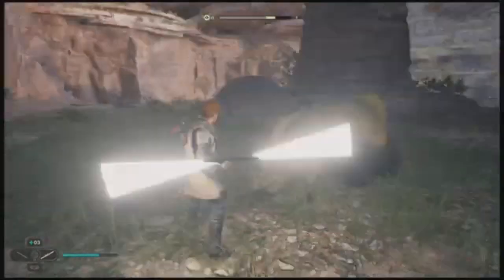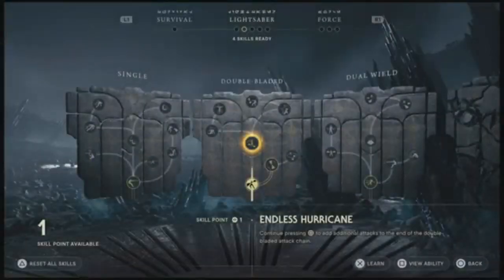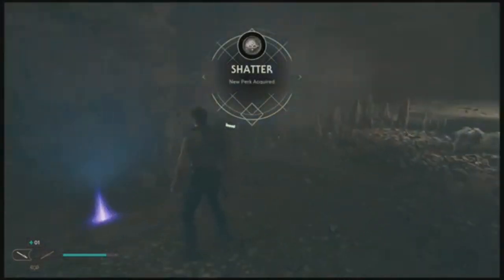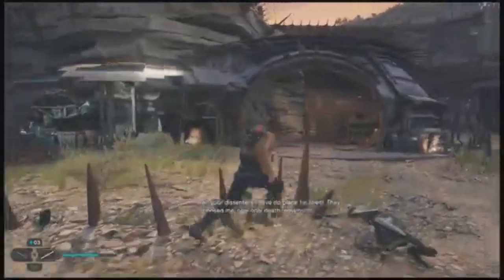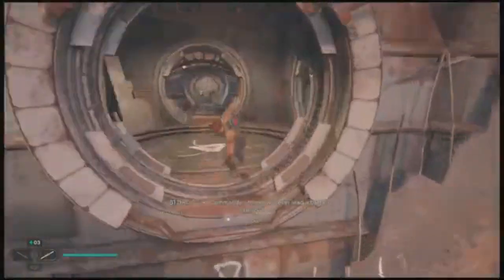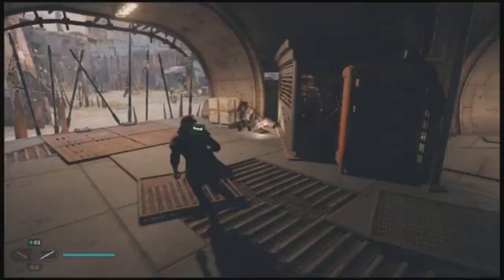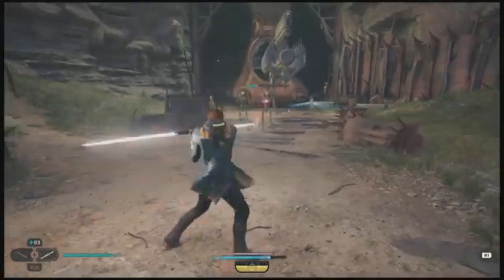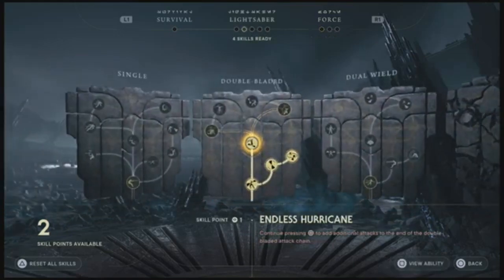STAR WARS JEDI: SURVIVOR 100% UNEDITED FULL PS5 GAMEPLAY WALKTHROUGH PART 5 - SPAWN OF OGGDO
STAR WARS JEDI: SURVIVOR 100% unedited gameplay walkthrough part 5 includes a full gameplay review of the main story. As well as a full gameplay review of side quest, collectibles, and any random encounters throughout the game. My STAR WARS JEDI: SURVIVOR single player gameplay walkthrough will show every and anything the game has to offer while also being unedited. STAR WARS JEDI: SURVIVOR gameplay walkthrough will include but not be limited to the full single player campaign, all side quest, all collectibles, all random encounters, crafting, looting, character customization, character upgrading, cinematics, cutscenes, honest reaction, honest commentary, no editing, PlayStation 5 gameplay and more until there’s nothing important left to do in game.

Star Wars Jedi: Survivor is an action-adventure game developed by Respawn Entertainment and published by Electronic Arts. A sequel to Star Wars Jedi: Fallen Order (2019), the game takes place five years after the ending of the first and continues the adventure of young Jedi Knight, Cal Kestis, as he and his friends continue in their struggle to survive the tyranny of the Galactic Empire. Survivor was released for the PlayStation 5, Windows, and Xbox Series X/S on April 28, 2023.